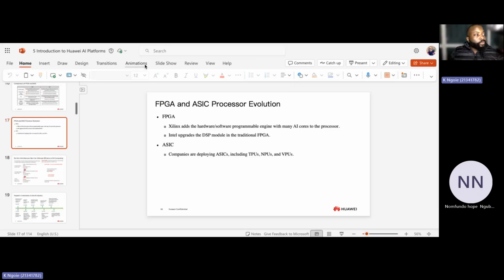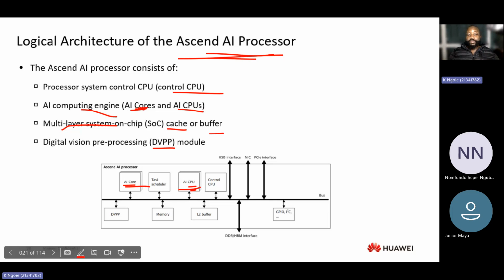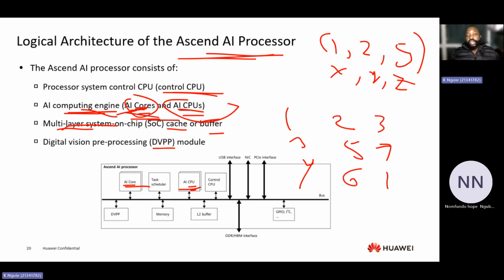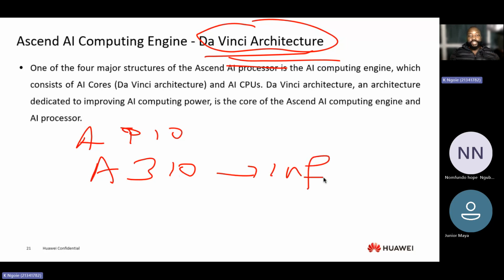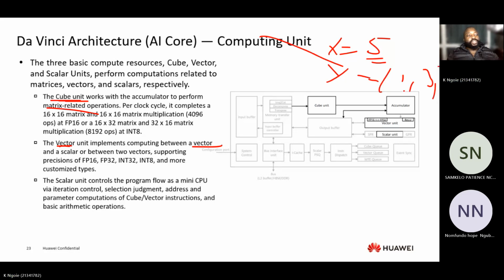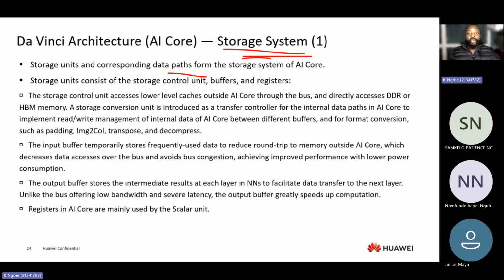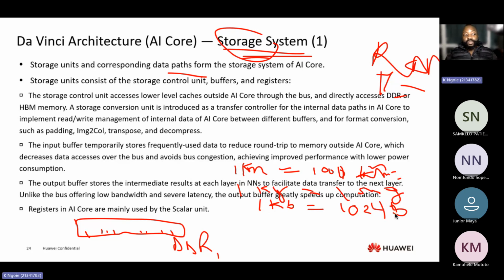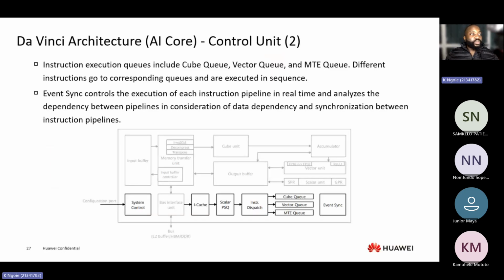HCIA AI class EPISODE 23 30JULY2025